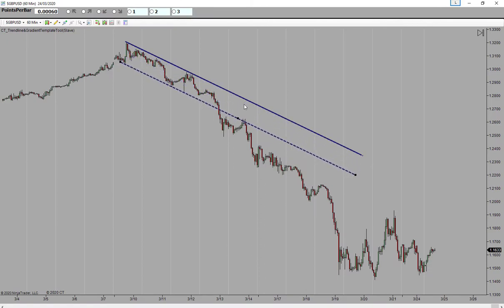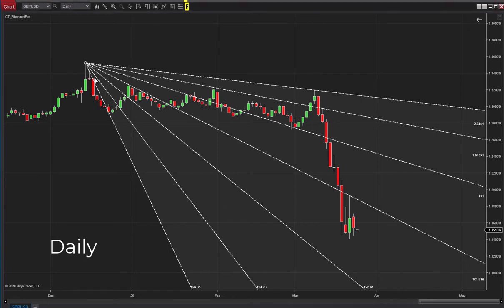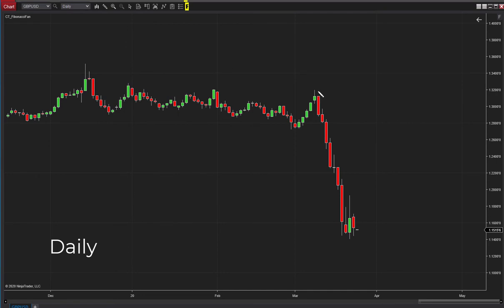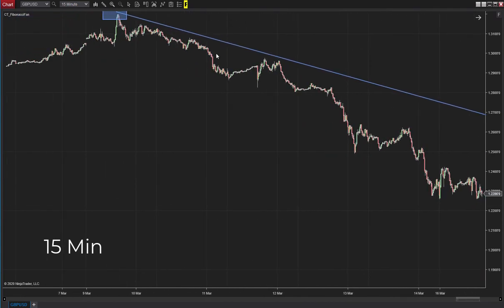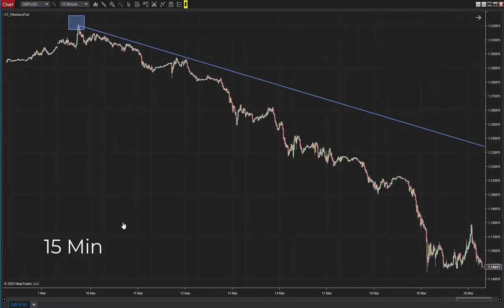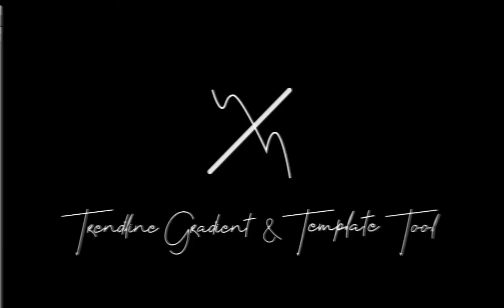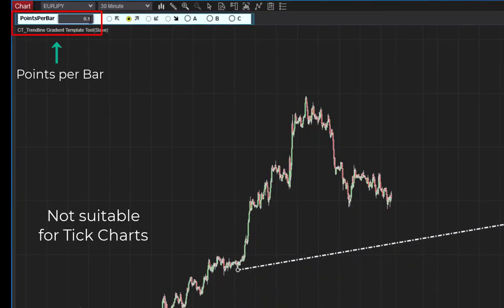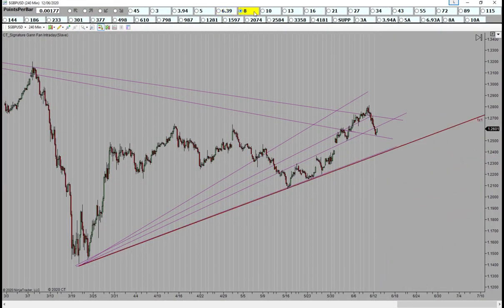PRECISION TRENDLINE DRAWING TOOL for NinjaTrader 8. For Intraday Trading using multi timeframes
Custom NinjaScript Add On for the NinjaTrader Platform - NT7 & NT8. A clever chart assist tool for any trader that wishes to draw precision trendlines and use line information across multiple intraday timeframes. 5 features in one. Also expands to a Fan Tool (Gann Fan) for cache of line templating and a means to record signature gradients in the financial markets.